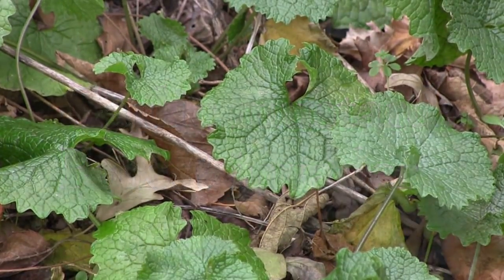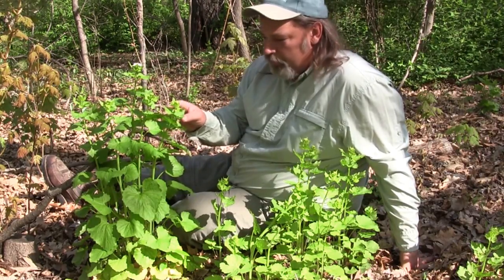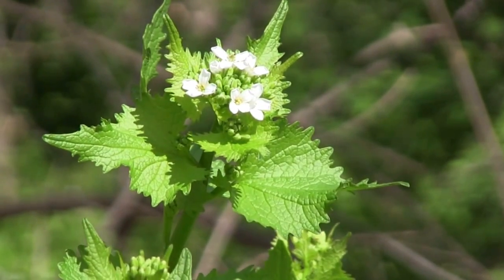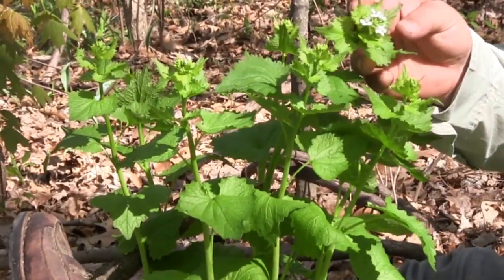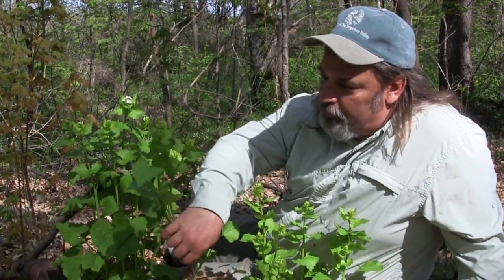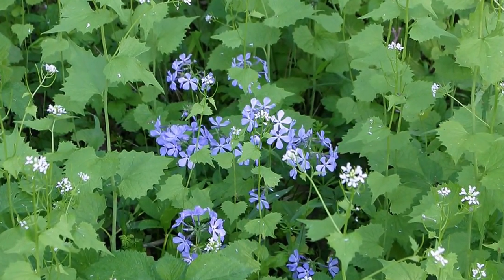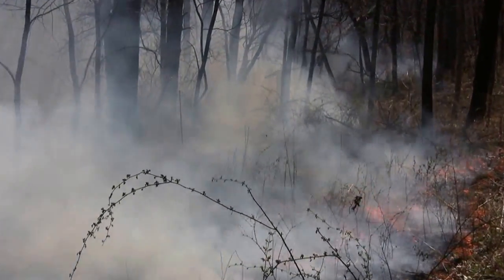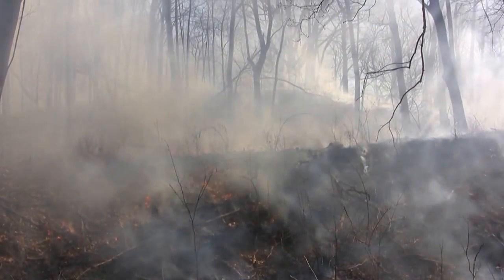Invasive species: Garlic mustard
Garlic mustard was brought by early settlers for use as a substitute for garlic. It has escaped cultivation and is rapidly invading forests in the eastern and midwestern United States.